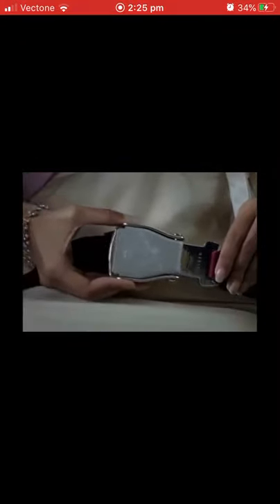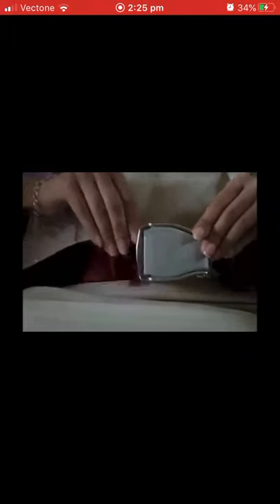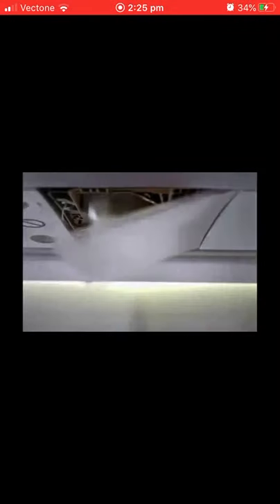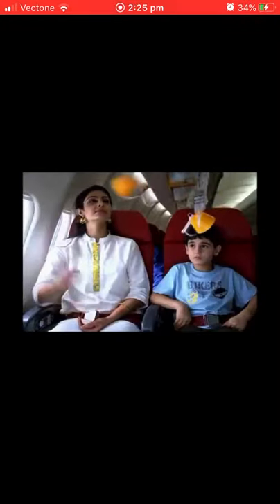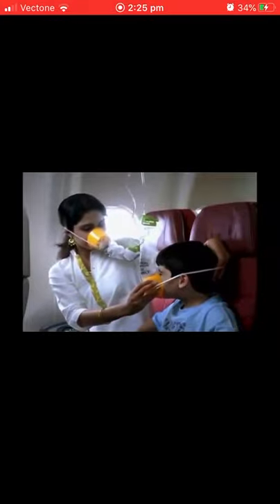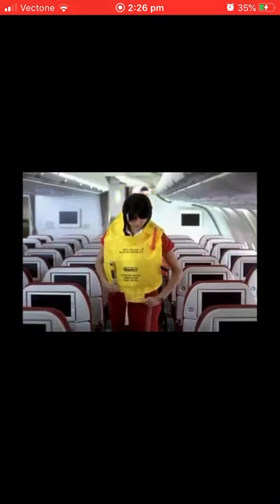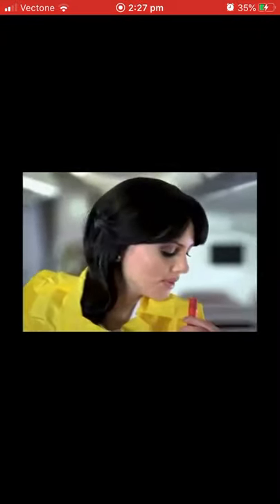Kingfisher airline annoument